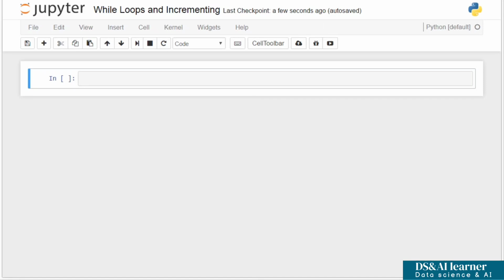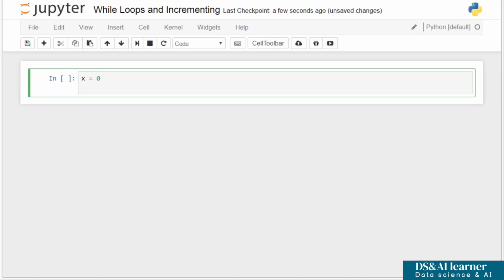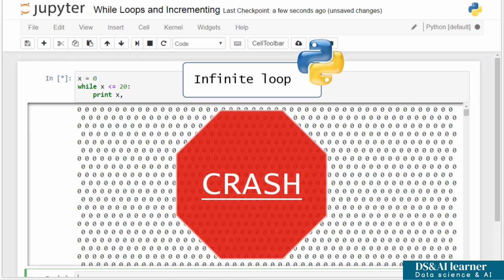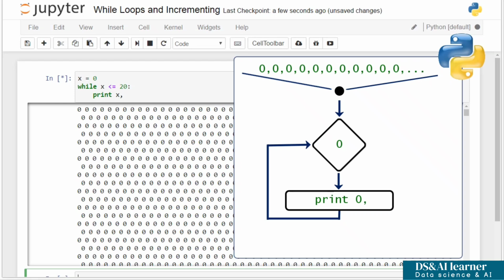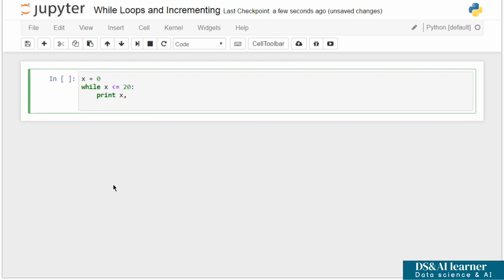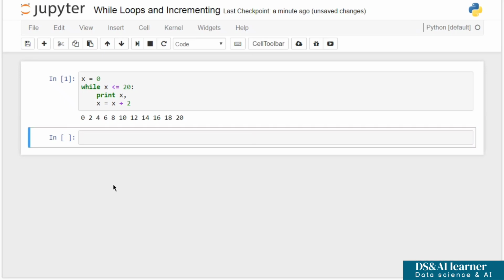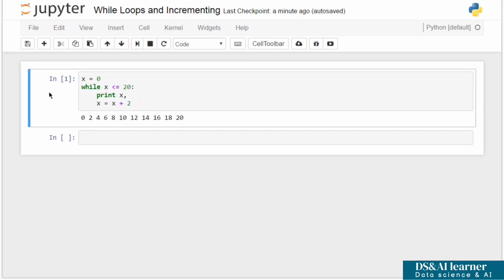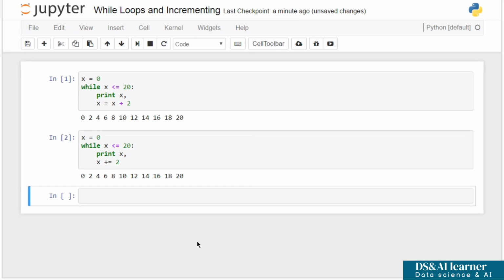While Loops and Incrementing in Python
In this quick tutorial, you’ll learn how to use **while loops** in Python along with **incrementing logic**—a core concept for automating repetitive tasks and building strong logic.

✅ What You'll Learn:
- How Python `while` loops work
- Incrementing values inside a loop

🎯 Perfect for Python beginners, data science learners, and coding students preparing for interviews or college exams.